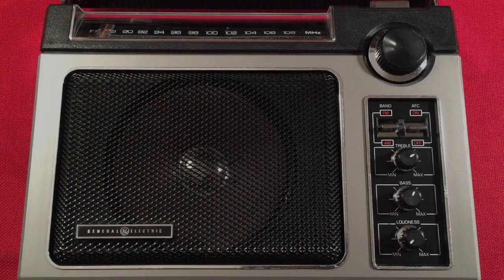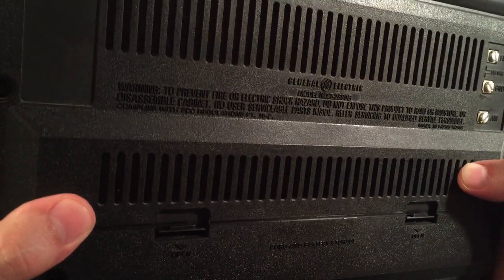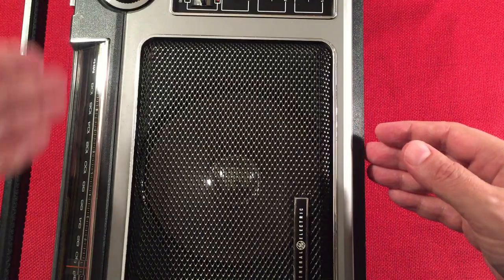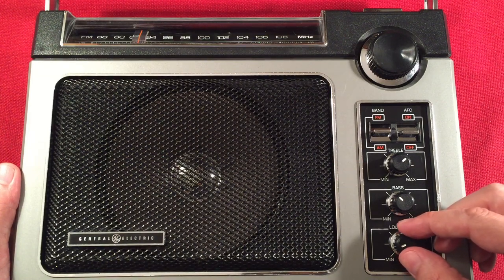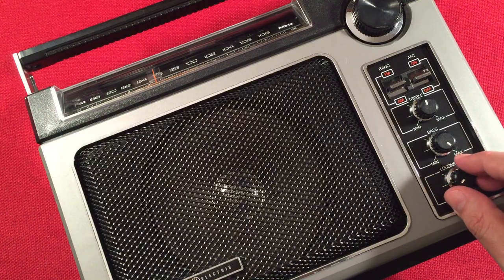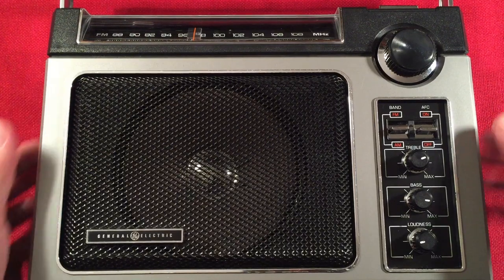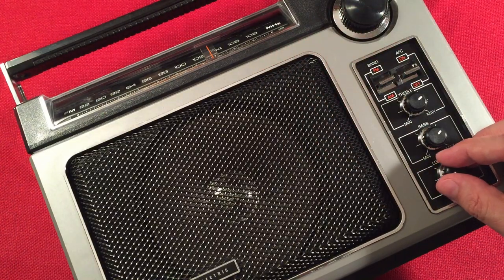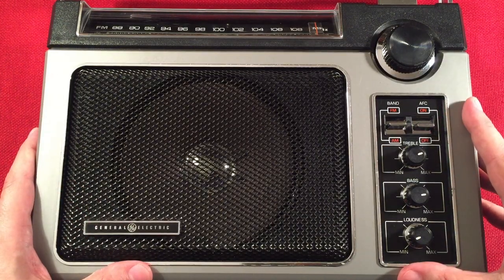GE Superadio AM FM Classic Radio Evening AM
The GE Superadio AM FM Classic Portable Radio shows how much fun you can have with an Analog Tuner from the late 1970s.  It has been two years, does it still have what it takes?  Sure thing :)  One of the most affordable classics out there with superior sensitivity, and selectivity.

Overall, this radio has excellent speaker audio, a powerful 200mm antenna, and smooth analog tuning.  For the Price, you will be getting one awesome receiver!

Arnold Alt
Peter Atkinson
floredon
Jon B
Gary B
Don B
Paul B
Rita B
Eric C
Chuck E
Loretta J
Mac R
Raymond V